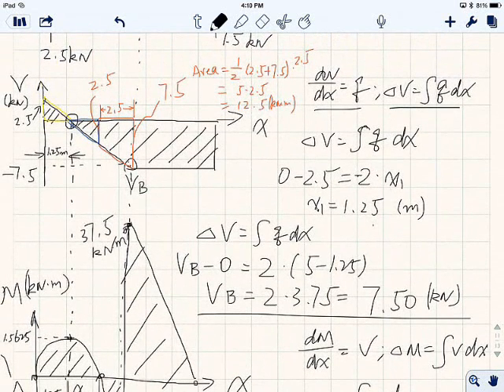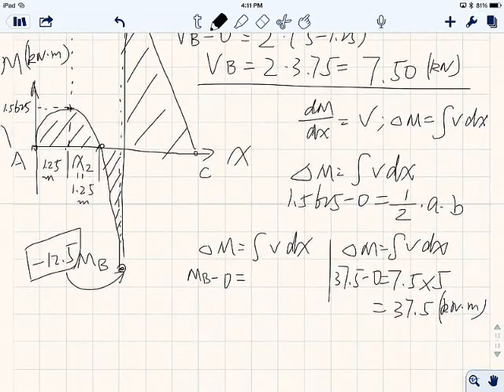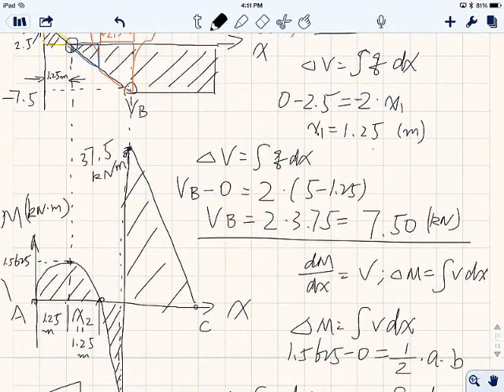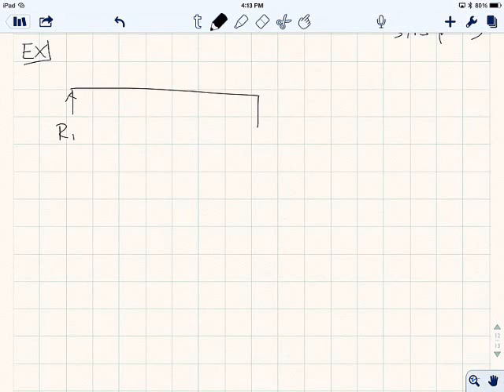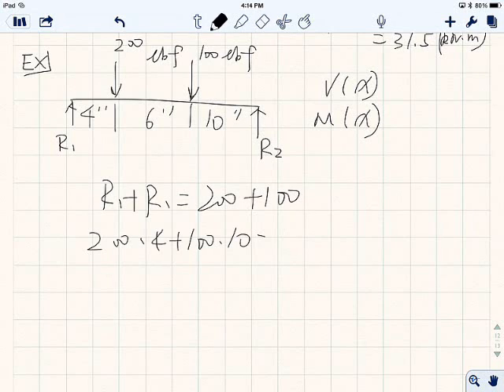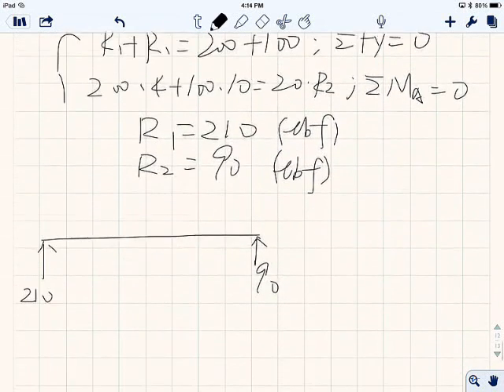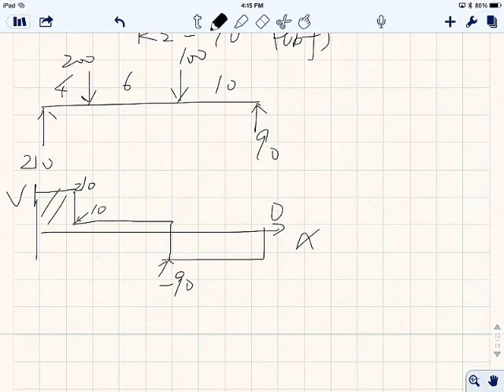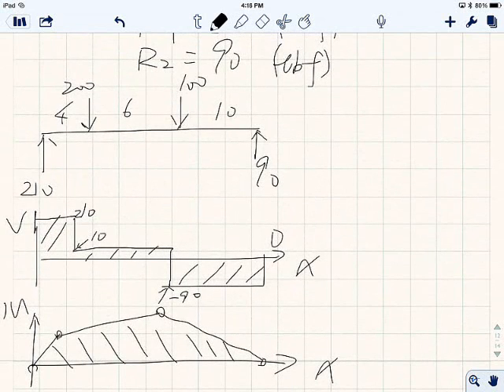Loads and Stress Analysis Part 2-MECH 3334- Mechanical Design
Loads and Stress Analysis Part 2 lecture by Dr. Yirong Ling.